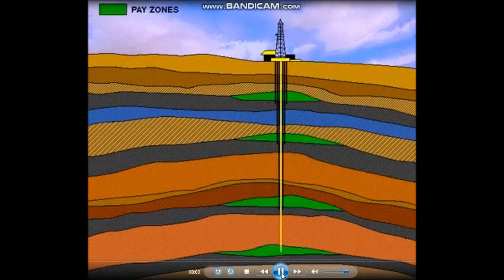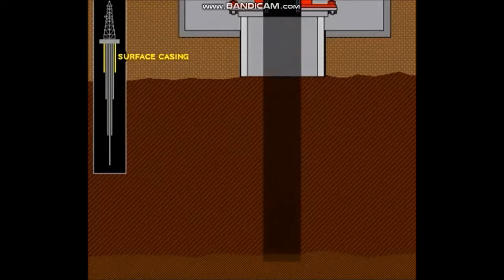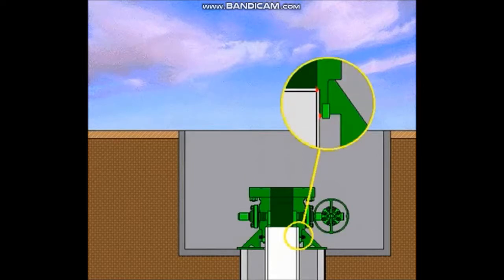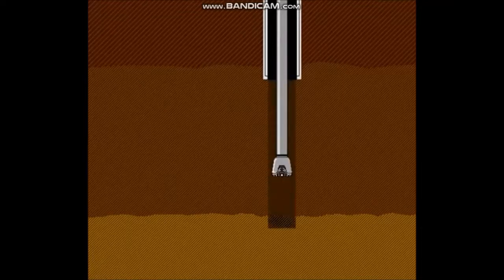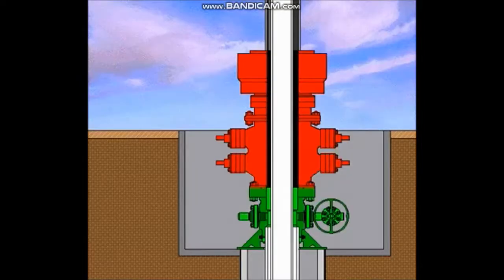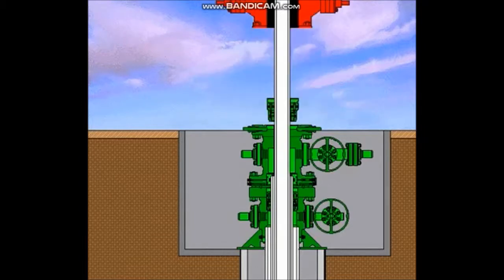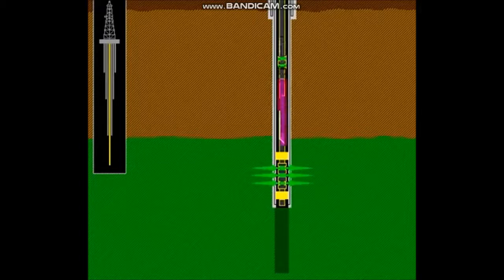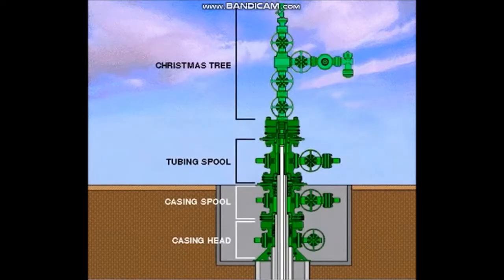Drilling for Black Gold: The Ultimate Oil Well Guide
Explore the intricate process of drilling an oil well, from preparation to completion. This comprehensive guide covers:

Key Topics
1. *Pre-drilling preparations*: Permitting, site selection, and environmental considerations
2. *Drilling operations*: Rig setup, drilling phases, and equipment overview
3. *Well construction*: Casing, cementing, and completion technique